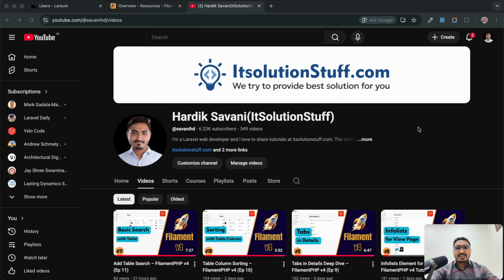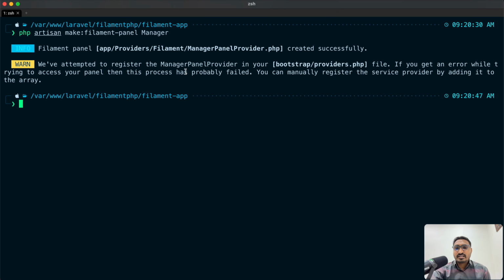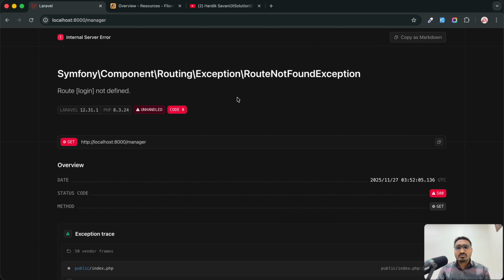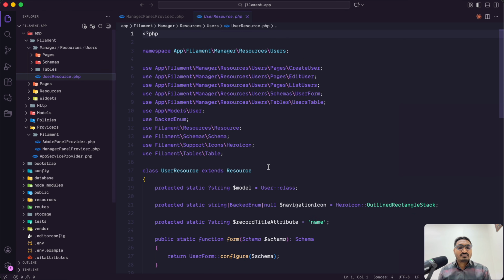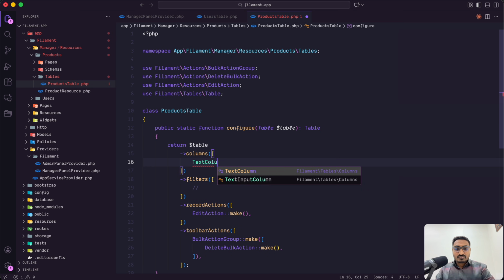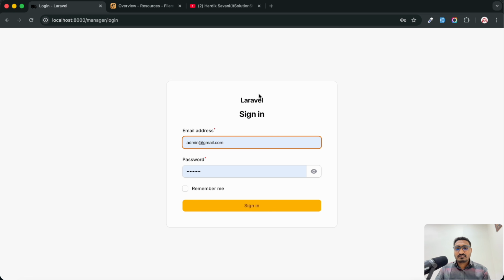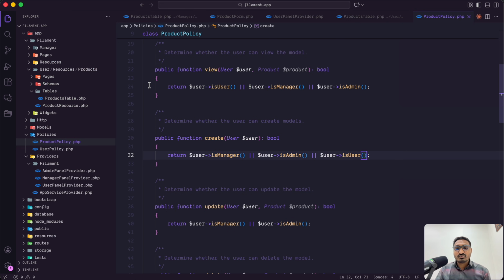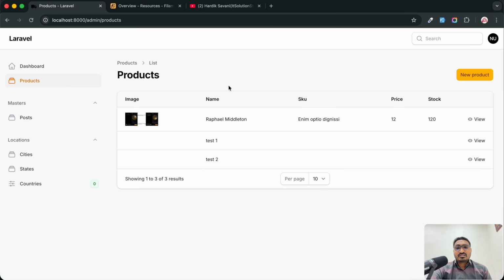User Panel Access - Multiple Panels Tutorial - FilamentPHP v4 (Ep 26)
In Episode 25, learn how to set up Multiple Panels in FilamentPHP v4 and give users access to their own User Panel!This tutorial walks you through building separate dashboards and defining which users can access which panel.
Whether you’re building an Admin Panel + User Panel, Manager Panel, or any custom role system — this guide will help you structure your multi-panel Filament project the right way.

🔥 What You’ll Learn:
* How to create multiple panels in Filament v4
* Setting up User Panel and Admin Panel
* How to control access for different user types
* Customizing dashboards and navigation per panel
* Best practices for scalable multi-panel Filament apps

🧰 Requirements:
* Laravel 11/12
* FilamentPHP v4